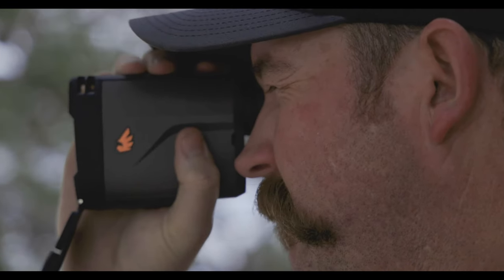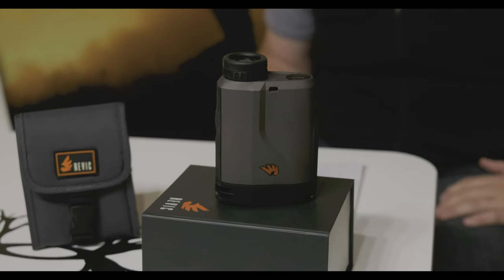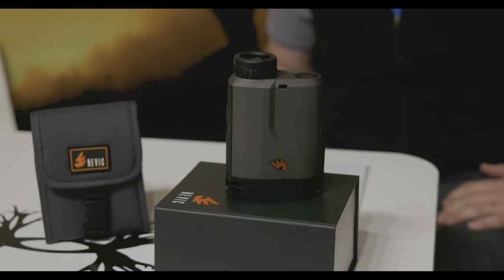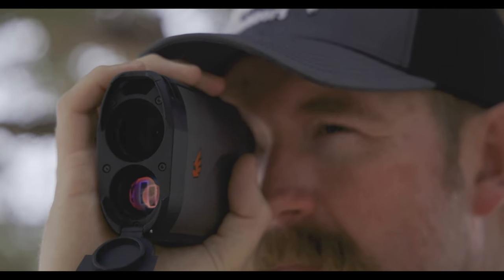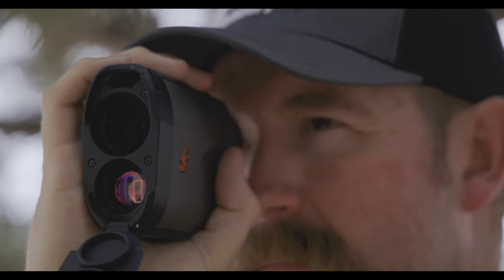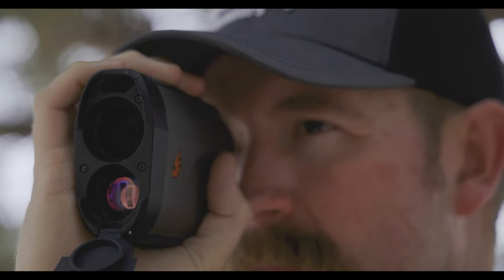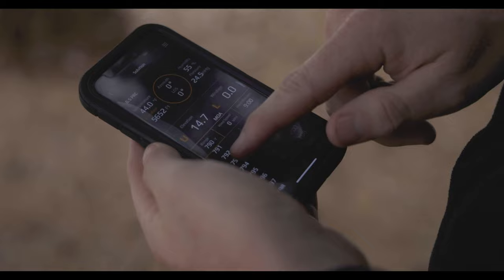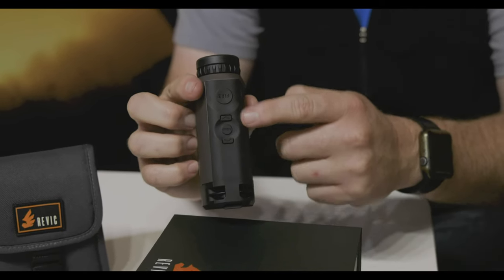REVIC BR4 Ballistic Rangefinder Overview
REVIC BR4 Ballistic Rangefinder Overview. In this episode Epic Outdoors Consultant, Josh Pollock, gives us an overview of the new Revic BR4 Ballistic Rangefinder now carried at Epic Outdoors. Josh spent time in the field with the rangefinder and was impressed with what he found. This rangefinder is as good as anything we've ever tried. At Epic Optics we now carry Revic Rangefinders and are happy to take your call.